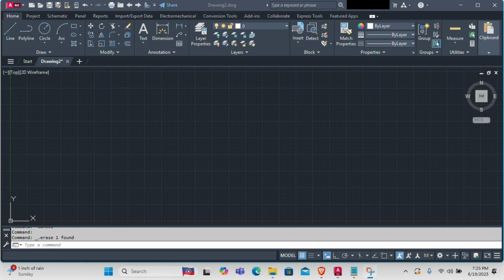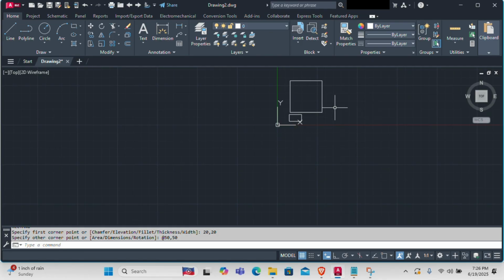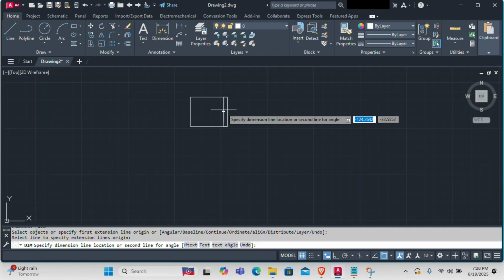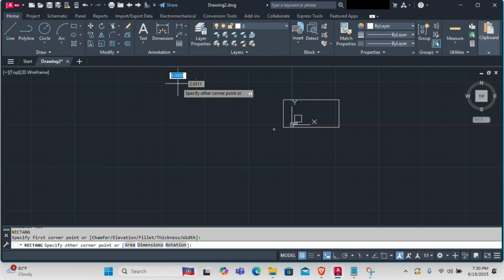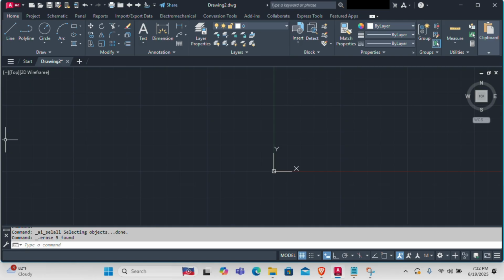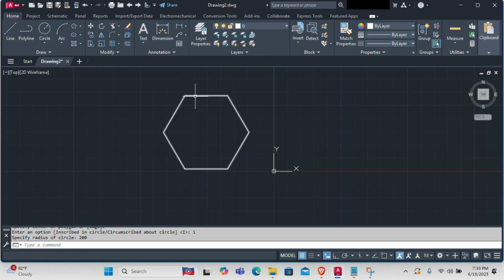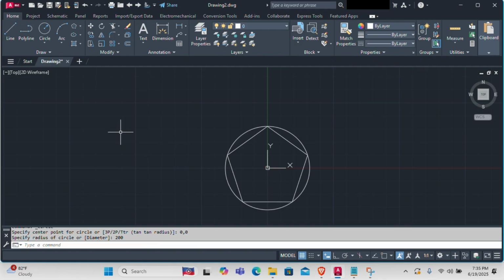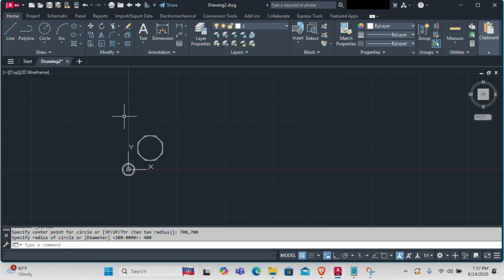AutoCAD Electrical Tutorial – Draw Rectangles & Polygons with Rotation | Beginner Guide (Day 4)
Welcome to Day 4 of Mastering AutoCAD Electrical!
In this beginner-friendly tutorial, we dive into structured shape drawing — focusing on rectangles and polygons, including how to rotate shapes, use the command line, and draw with precision.

🔍 What You’ll Learn in This Video:

✅ How to draw rectangles using the Ribbon tool
✅ Use the REC command to create rectangles with exact dimensions
✅ How to apply rotation angles while drawing shapes
✅ Draw polygons with the POLYGON command (triangle, pentagon, hexagon)
✅ Understand the difference between inscribed and circumscribed polygons
✅ Rotate any shape using the ROTATE command for accurate alignment

Whether you're a student, electrical engineer, or just starting out with CAD — this tutorial is essential.